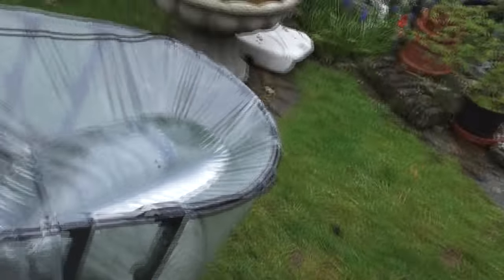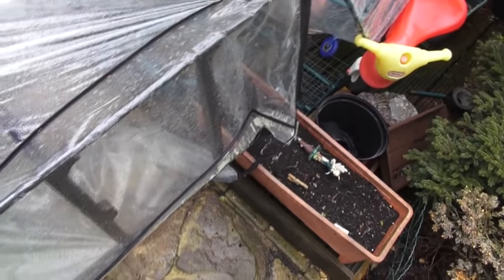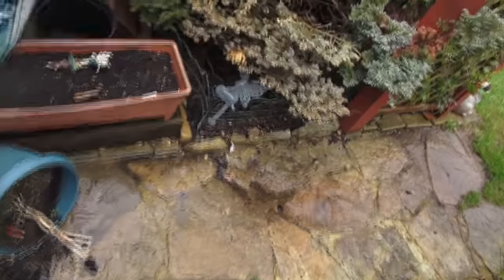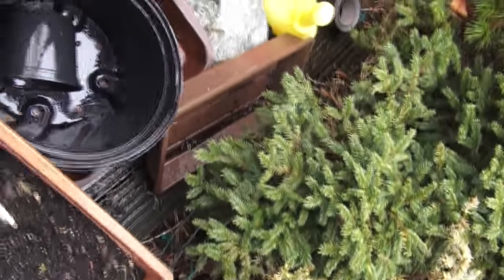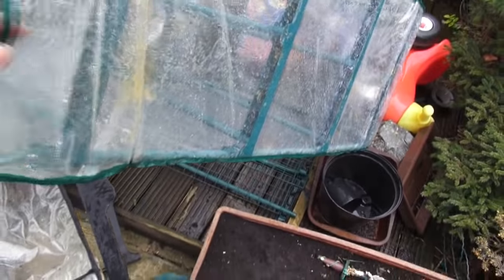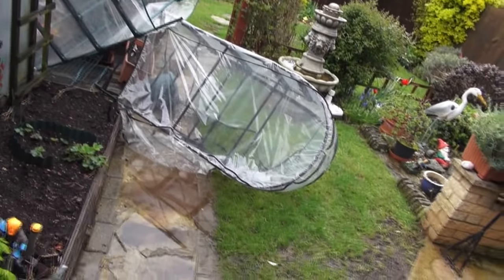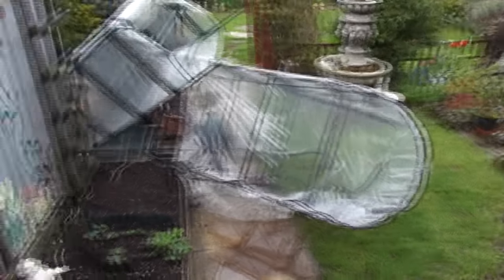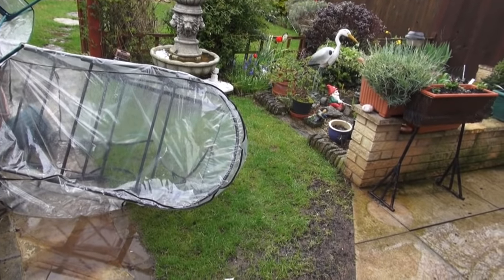April Showers and bad wind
bad weather in the uk